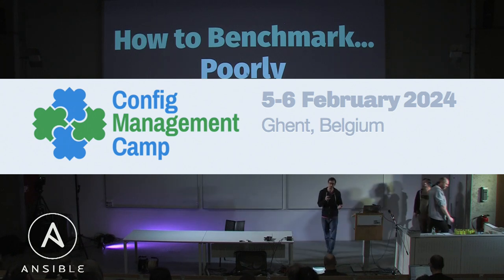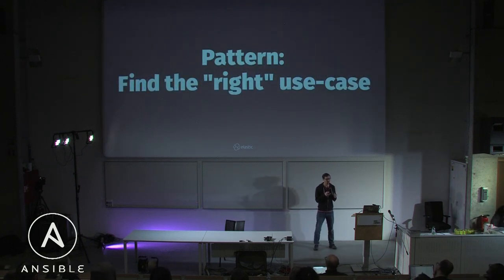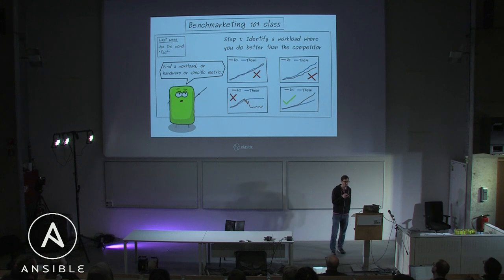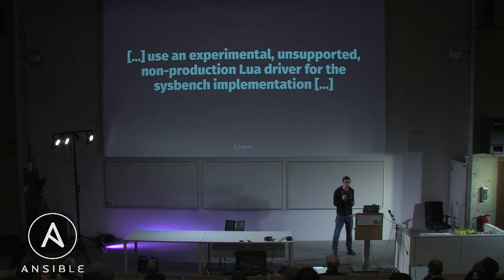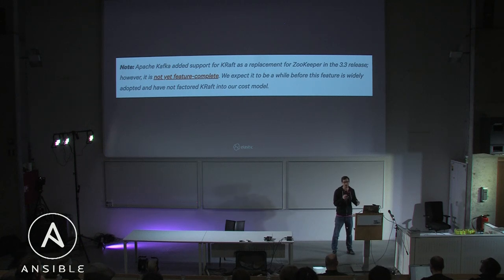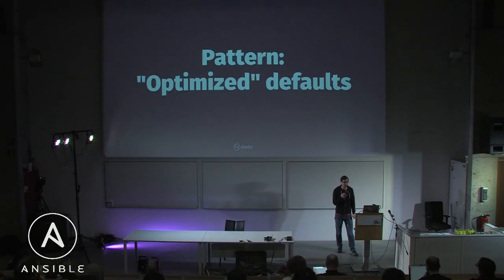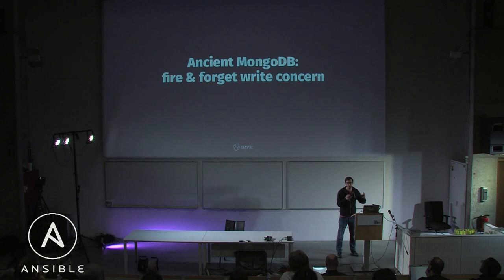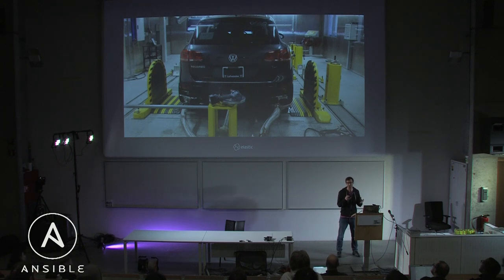How to benchmark (poorly) - Philipp Krenn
Talk: How to benchmark (poorly) - Philipp Krenn

After getting a bit of a bad reputation ("benchmarketing") it looks like vendor benchmarks are in fashion again. Let's take a look at common mistakes and how to benchmark ... poorly. So you are more amused than mislead by them...